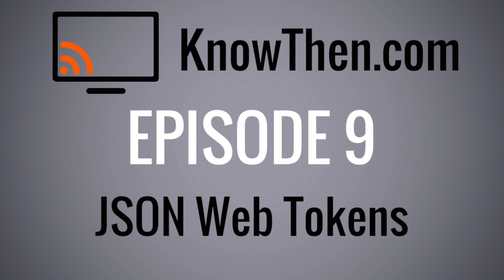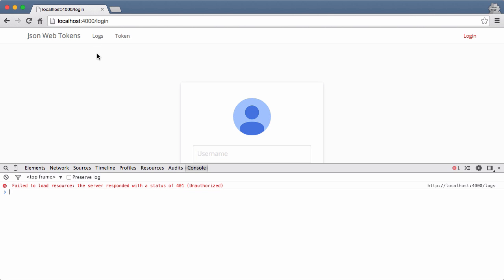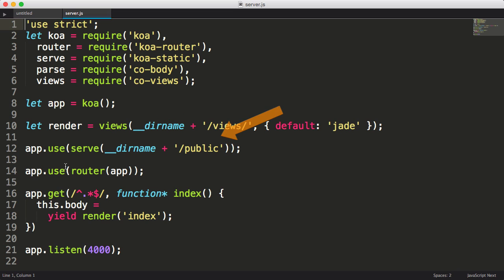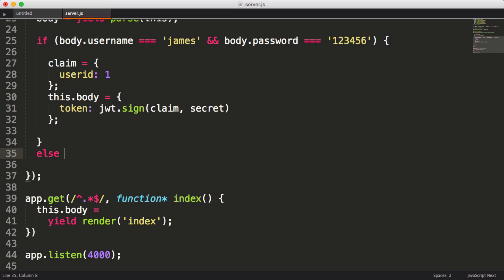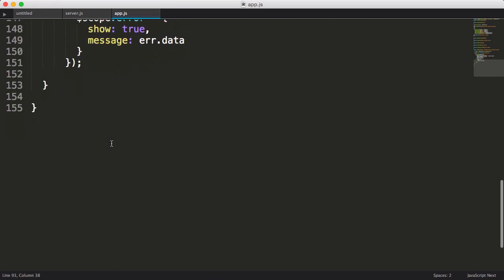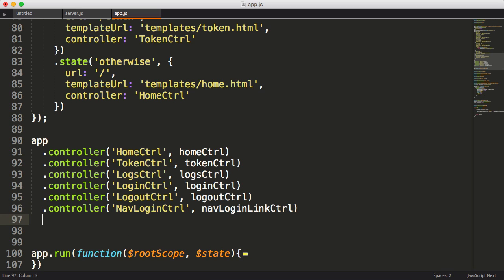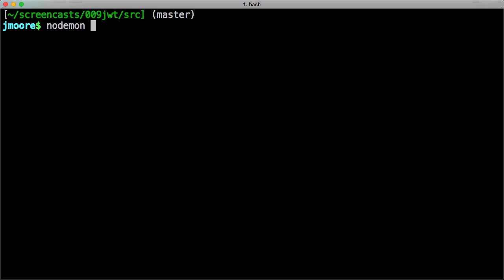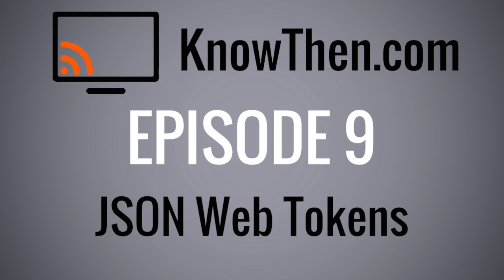Ditching Cookies for JSON Web Tokens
In this tutorial screencast we’ll look at how to implement JSON Web Tokens (JWT’s) by building a simple single page application that leverages this simple form of Token based authentication.

We’ll use Koajs on the server side, Angularjs on the client side and the jsonwebtoken package to show you the basics of JWT’s in just a few minutes of your time.